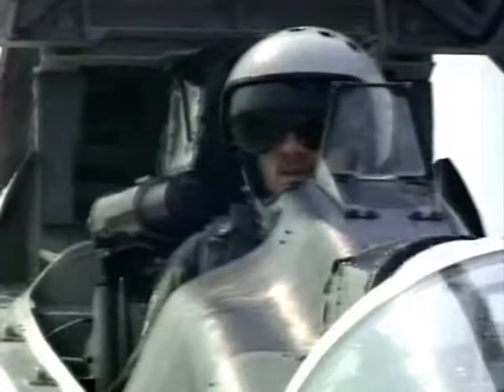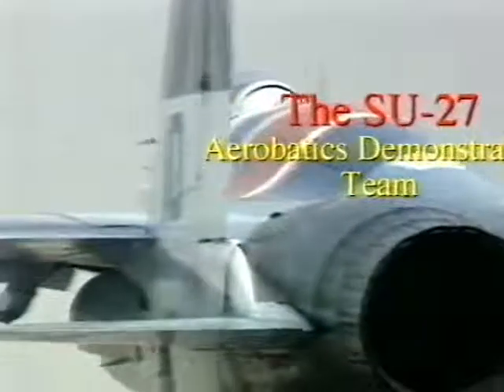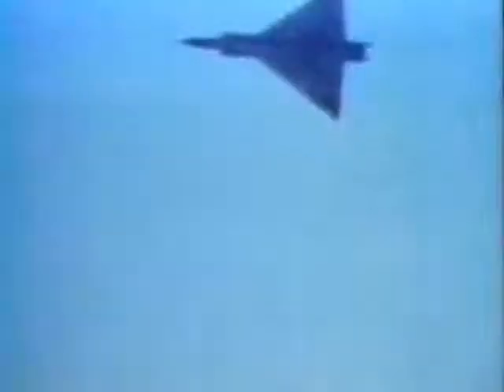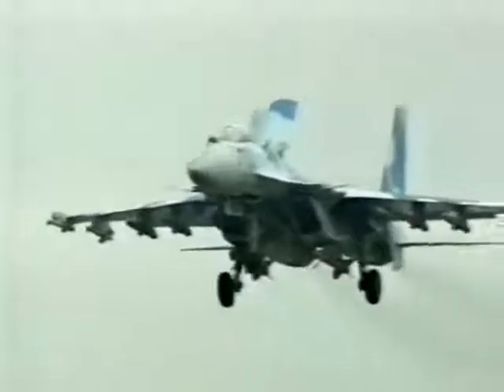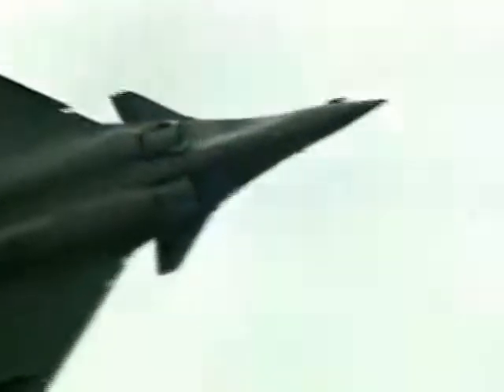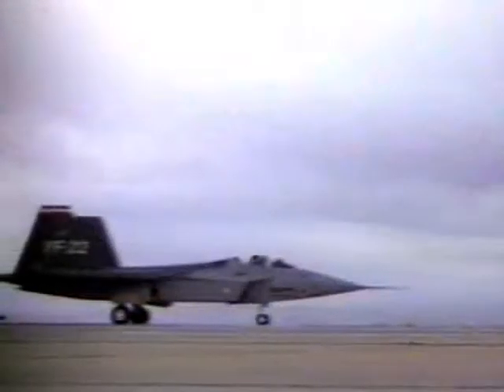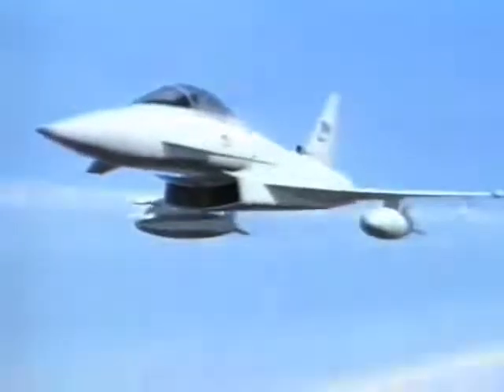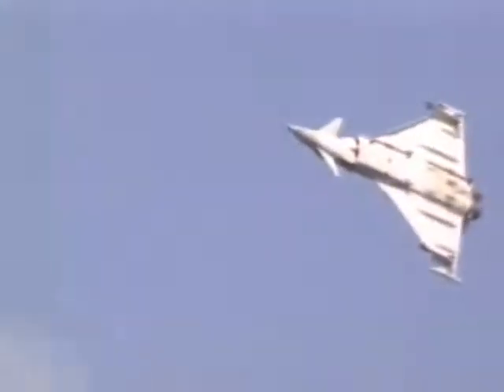la historia del sukhoy su 27 grulla hablado en ingles pt 6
sukhoy su-27 grulla (flanker codigo otan)
El Sujoi Su-27 (designación OTAN: Flanker) es un avión birreactor de combate ruso, diseñado en los años 1970 por el Buró de Diseño de Pável Sujói.
Está pensado para realizar tareas de combate, superioridad aérea e intercepción dentro de un Sistema de Defensa Aérea fuertemente integrado, según la doctrina rusa imperante en ese entonces. Esta considerado desde los '80 como el mejor avión de combate del mundo,[1] y ha dado origen a una importante línea de modelos derivados de la célula original.

El Su-27 es conocido por su gran maniobrabilidad, lo que entre otras cosas le permite realizar con comodidad una maniobra conocida como "Cobra de Pugachev", una desaceleración dinámica que consiste en levantar la nariz del avión en más de 100° con respecto a la dirección de vuelo (ángulo de ataque) y mantener esa posición durante unos segundos. La brusca deceleración permitiría que cualquier perseguidor superase la posición del perseguido, éste queda prácticamente sin velocidad, dependiendo de un brusco picado para recuperarla.
En 1969 la Fuerza Aérea de los Estados Unidos (USAF), inició dos programas destinados a desarrollar dos aviones de combate diferentes, según una nueva doctrina aérea surgida después de las amargas experiencias en la Guerra de Vietnam. Desarrollarían un avión pesado birreactor para tareas de intercepción y superioridad aérea (Programa Fighter Experimental, o "FX"), y un avión liviano monomotor para combate y ataque al suelo (Programa Lightweight Fighter, o "LWF"). Como interceptor de superioridad fue elegido el F-15 y como caza liviano de combate el F-16, aparatos que aún se emplean y resultaron espléndidos en su cometido.

La Fuerza Aérea Soviética estudió la nueva doctrina occidental e intentó inicialmente un único aparato para ambos propósitos. Este proyecto fue descrito en un Programa del Ministerio de Defensa denominado PFI (Perspektivnyi Frontovi Istrebitel, o "Caza Frontal de Prospección"). El Programa en cuestión solicitaba a la industria aeronáutica soviética "un avión ágil con una velocidad máxima de al menos 1.450 kilómetros por hora, un radio de combate de 1.700 kilómetros a gran altura y 500 kilómetros a cotas bajas, y un techo operativo de 18.300 metros". El PFI también debía ser capaz de operar desde lo que la Fuerza Aérea Soviética denominaba Aeródromos de Tercera Clase, con una extensión asfaltada de 1.200 metros como máximo. También se proyectó utilizar en el programa PFI nuevos armamentos y sistemas de control de fuego que se encontraban en proceso de finalización de desarrollo bajo responsabilidad de otros Burós de Diseño ("OKB", según la nomenclatura rusa).

Los OKB de aviación pertenecientes a Mikoyan-Gurevich (MiG), Sujoi y Yakovlev presentaron propuestas, pero pronto se hizo evidente que los requerimientos de agilidad y alcance estipulados en las especificaciones PFI eran mutuamente excluyentes. De este modo se dividió al Programa PFI en las Especificaciones LPFI (Logiky PFI o "PFI liviano") y TPFI (Tyazholyi PFI o "PFI Pesado"), de manera similar a la doctrina estadounidenses. Las concepciones del pesado TPFI y del liviano LPFI estaban basados en las investigaciones emanadas por el TsAGI (Tsentral'nyi Aerogidrodynamichesky Institut o "Instituto Central de Investigación en Aerohidrodinamia").

El Proyecto TPFI en particular estaba orientado a

    * Reemplazar aviones interceptores armados con misiles de largo alcance que operaban con la red de Defensa Antiaérea Soviética (PVO): los Tupolev Tu-128, el Sujoi Su-15, y el Yakovlev Yak-28P.
    * Escoltar aviones de ataque de gran radio de acción, como el Sujoi Su-24 Fencer que se encontraba bajo desarrollo.
    * Realizar misiones de incursión lejana, para atacar objetivos aéreos prioritarios del enemigo bien dentro de territorio hostil (aviones de reabastecimiento, sistemas aerotransportados de control y alerta temprana AWACS, transportes VIP).
El diseño presentado por el OKB Mikoyan-Gurevich (MiG) demostró ser el adecuado para el Proyecto LPFI, y se convertiría en el MiG-29 Fulcrum. En tanto, tras evaluaciones competitivas contra otros proyectos presentados por OKB MiG y Yakovlev, se consideró que el diseño del OKB Sujoi se adaptaba a las especificaciones TPFI, .